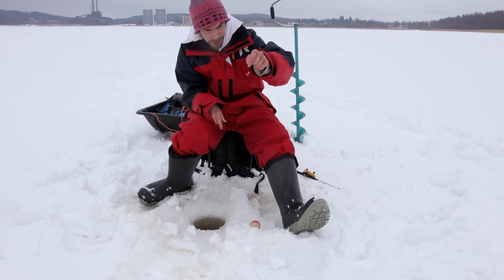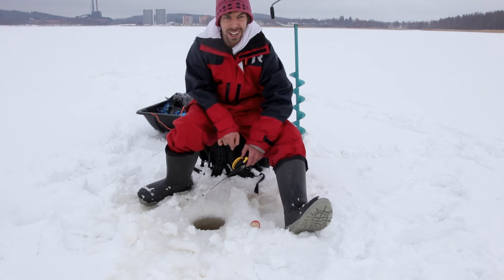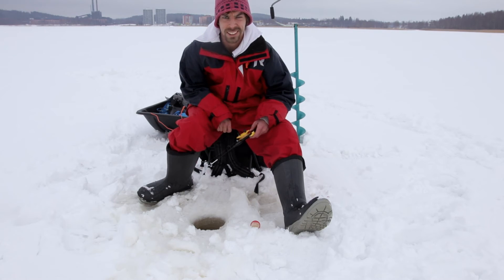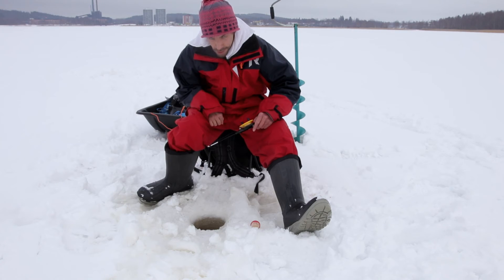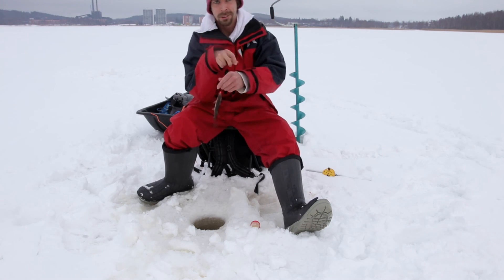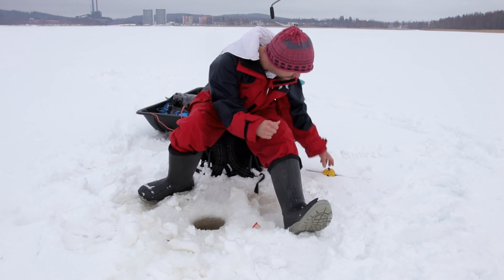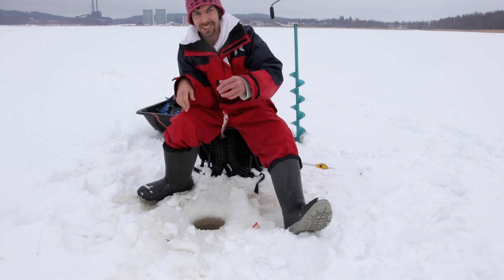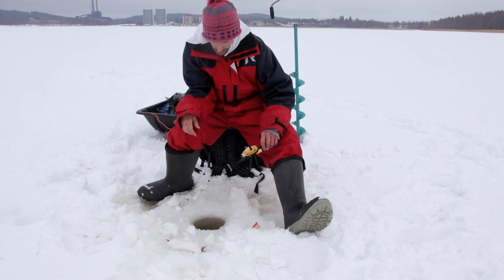Särjen mormuskointi | marmooska jig for roach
Aloitan tällä videolla mormuskointi -sarjani: miten morria uitetaan eri kaloille.
Ensimmäisessä osassa mormuskoidaan särki.

Särjen mormuskointi antaa usein paljon saalista. Jos haluaa nopeuttaa kalan tuloa, hyvällä syönillä voi solmia pystypilkin siimaan mormuskan eli morrin yläpuolelle. Käytän mormuskaa nykyisin joka pilkkireissulla. Kevään ensi merkit näkyvät jo pehmenneessä jäässä.

Sarja saa jatkoa ensi talvena, jolloin avaan lisää pilkinnän perusteita ja taktiikkaa.

Tungsten marmooska jig is small and delicious bite for fish.

On the video I start a video series for style of marmooska movements for different fish species.
On the first video I take roach.

Roach marmooska fishing often offers good results. I use marmooska nowadays on every ice fishing trip. Signs of spring are already visible in the softened ice.

The series will continue next winter, when I will open up more basics and tactics for marmooska ice fishing.